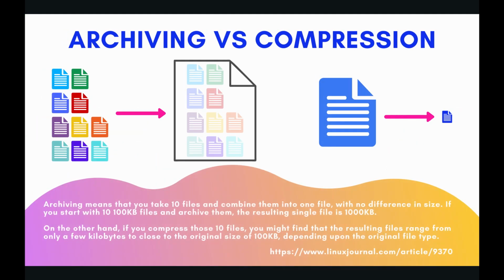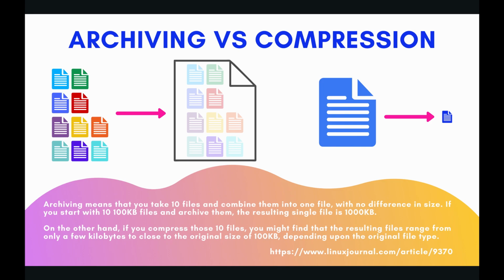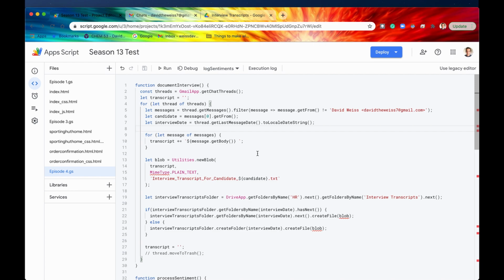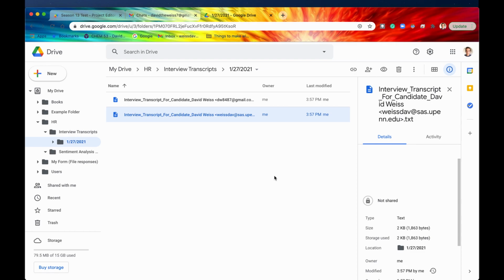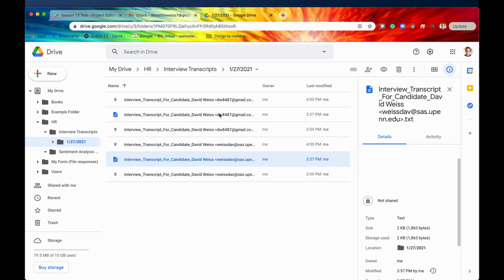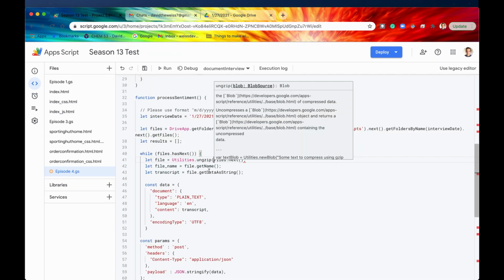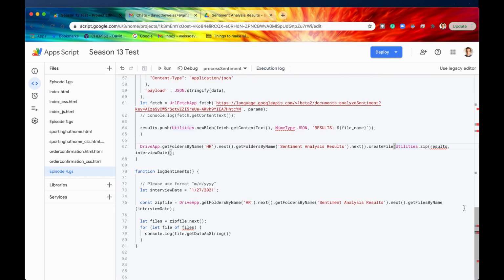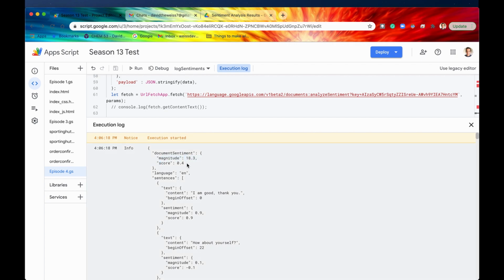Zip & Gzip Files (Cloud Natural Language Preview) - Episode 13.4 | Apps Script ~ Utilities Service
Hey Coders! Are big files taking up too much room on your hard drive? Is your Google Drive free storage space running out? Do you need to send multiple files across the internet using a compact, low-bandwidth method? Use ZIP! Zip files are an excellent way to compress your files and shrink their file size without losing any of the original data. There are two ways to compress on Apps Script: GZip & Zip. They both have their advantages and disadvantages. Watch this video to learn how you can save on storage space, reduce bandwidth costs, and become an expert on Zip files! Additionally, this project utilizes Google Cloud Natural Language API. Watch until the end to get a sneak peek of this service in action!

🕒 Timestamps
0:00 Intro
0:13 The Difference Between Archiving and Compression
5:06 Overview of Problem Statement and Demo App
8:18 Gzip vs Zip file size comparison
11:30 ungzip (& Natural Language Processing) Demo
13:20 zip (& Natural Language Processing) Demo
15:10 unzip (& Natural Language Processing) Demo